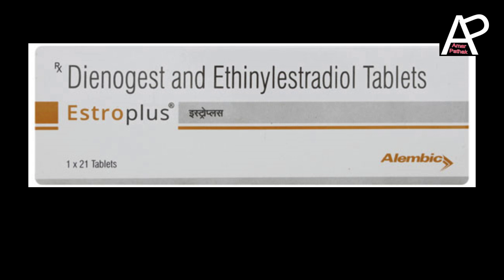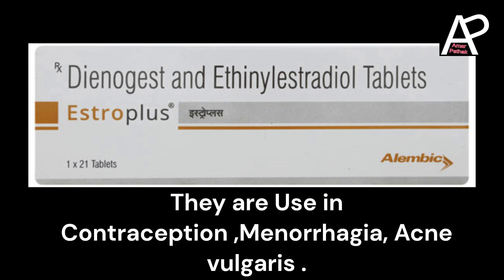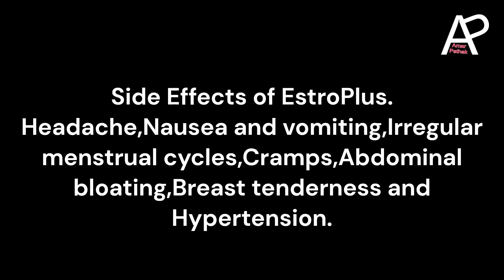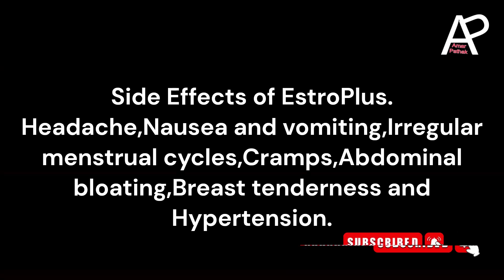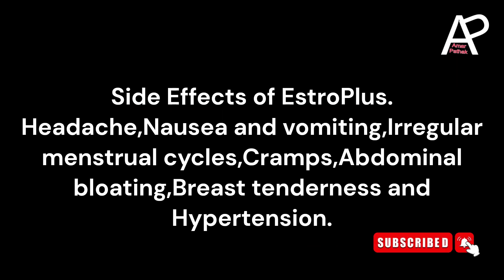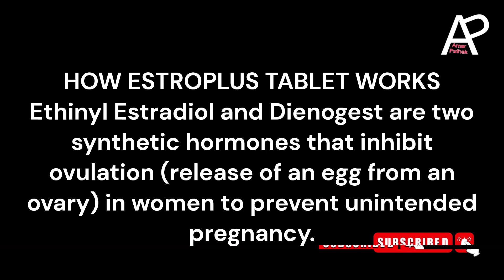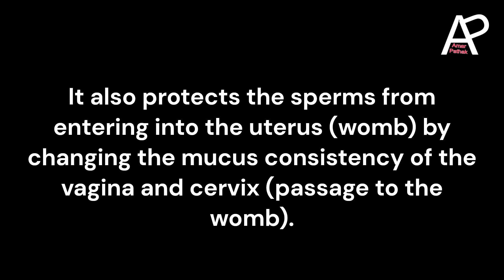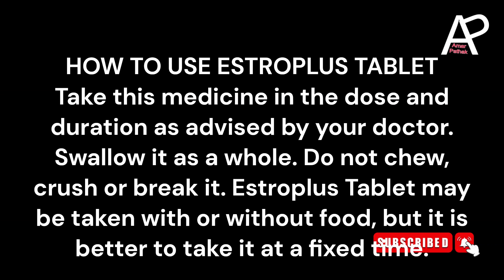Estroplus Tablet | Use | Work | Side Effects | HOW TO USE ESTROPLUS TABLET